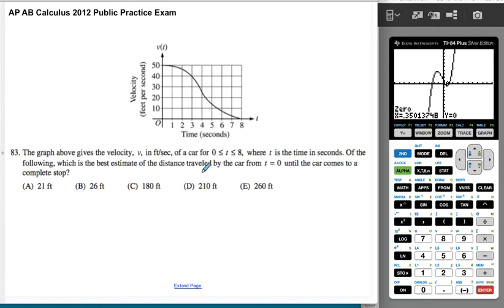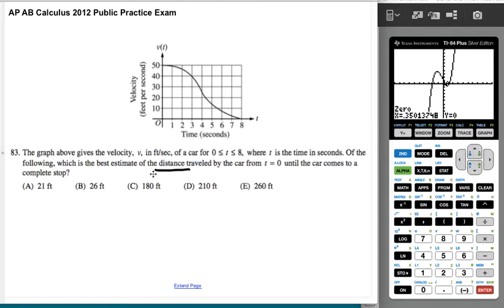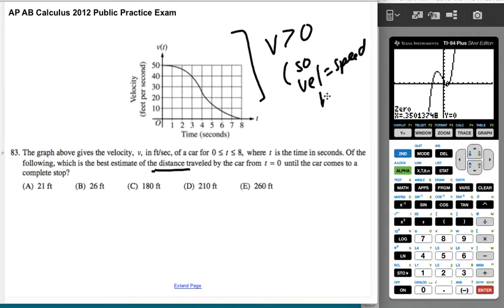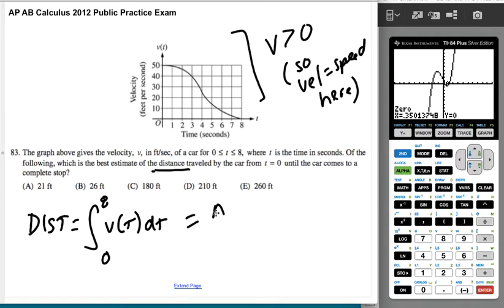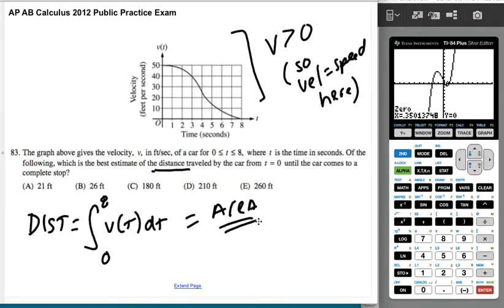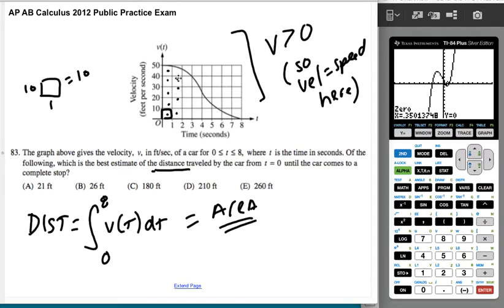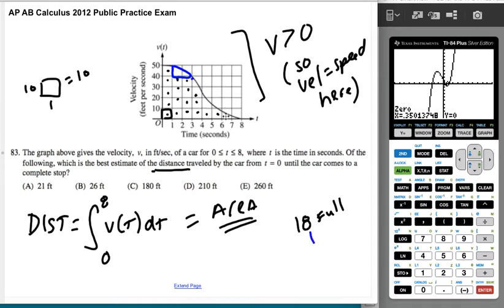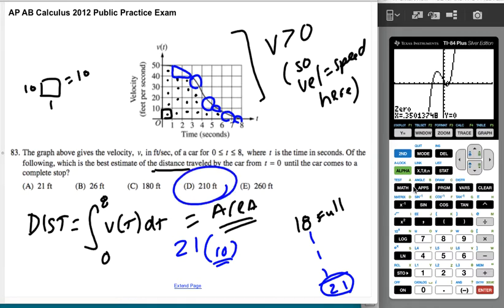AP AB Calculus 2012 Multiple-Choice 83